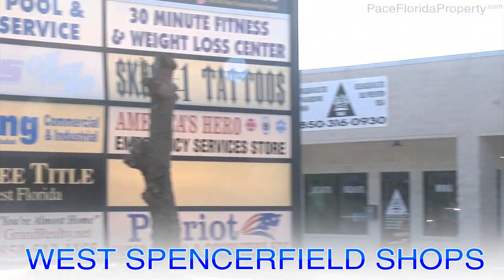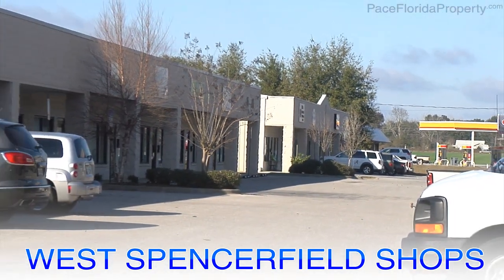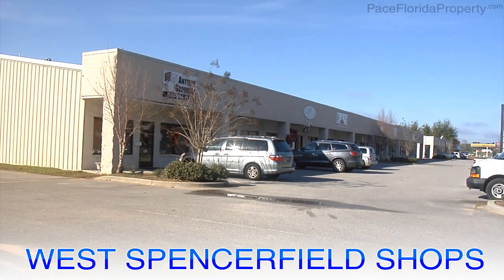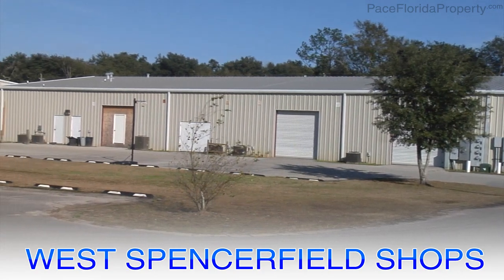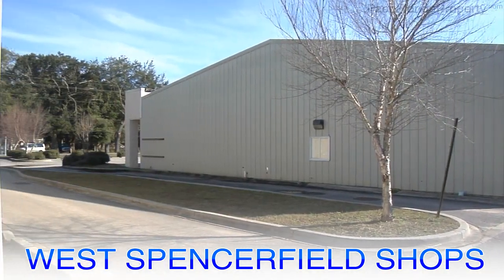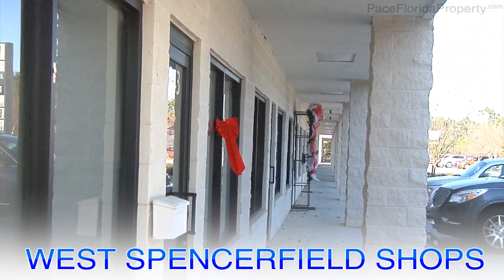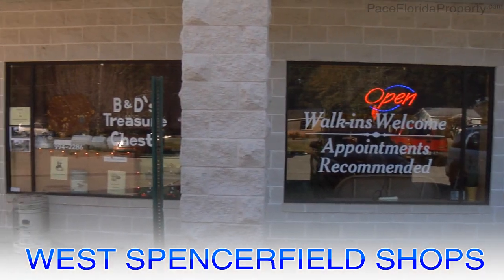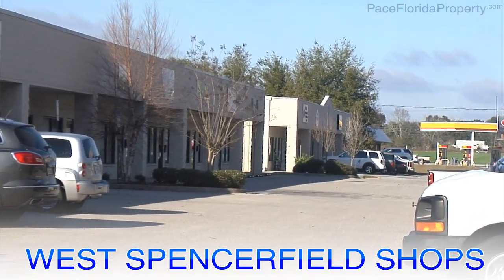Commercial Rental Strip mall for sale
15 Unit Rental Strip Mall For Sale, Income Generating Property, this is a great Investment that pays for itself.